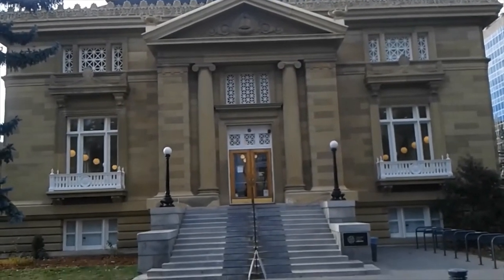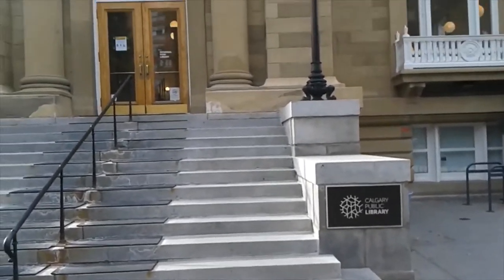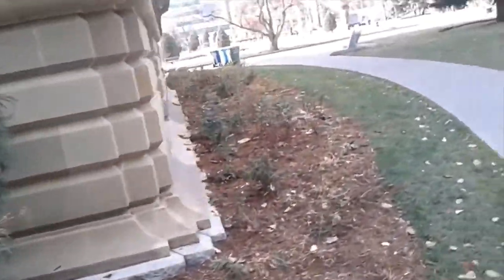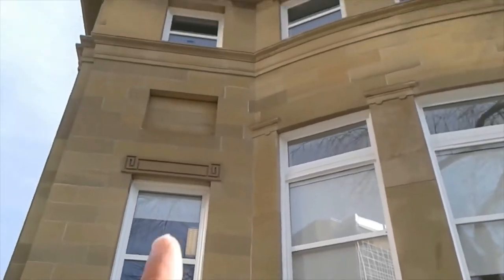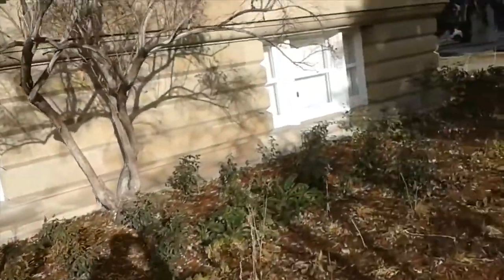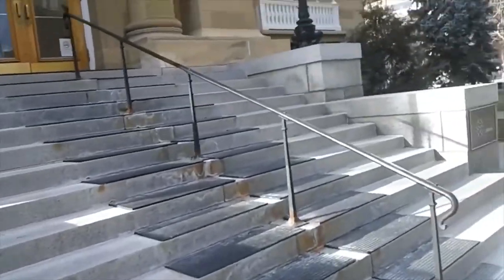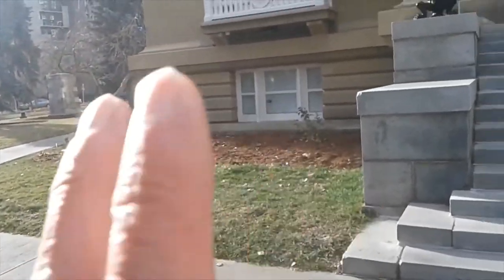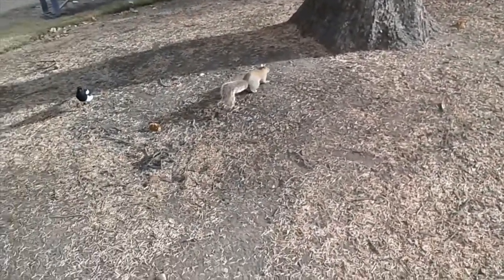The Calgary Carnegie Library *Mudflood/Tartaria*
The story is that Andrew Carnegie was, at the time, the wealthiest man in the world and because he grew up with limited education, he funded the building of hundreds of libraries. It is said that this Calgary Memorial Park Library was built between 1909 and 1912. Located on 12th Avenue and 3rd Street SW. Calgary, Alberta, Canada.